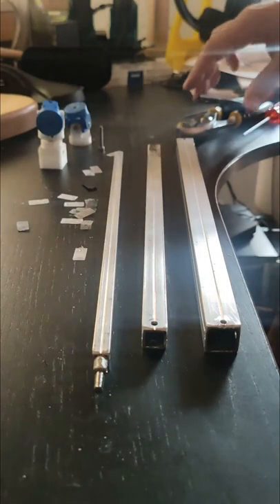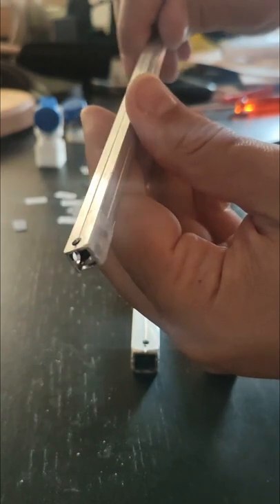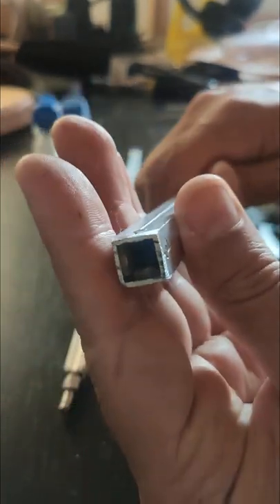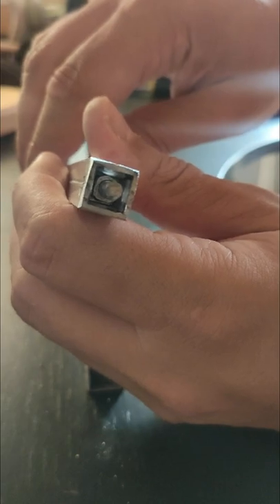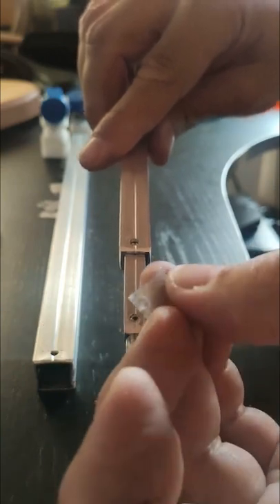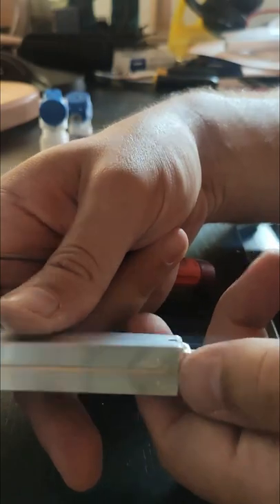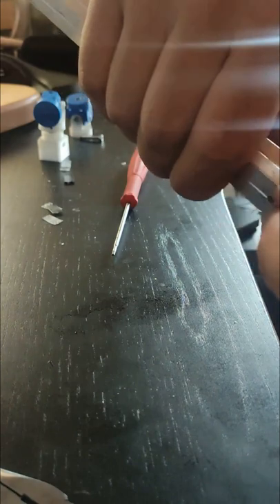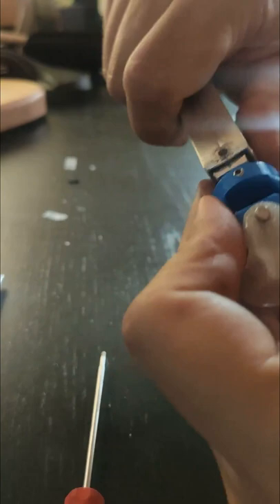Monster Kossel telescoping torque shaft assembly tutorial (uncut)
This is the uncut (simply all clips put together in one video) tutorial to assemble the telescoping torque shaft recommended for use on the Monster Kossel. Originally meant to help the folks at the Bitraf makerspace in Oslo, it can provide insights for everyone building a Monster Kossel of their own.

Telescoping shaft related 3D printed files (only slip pad was used in this tutorial)